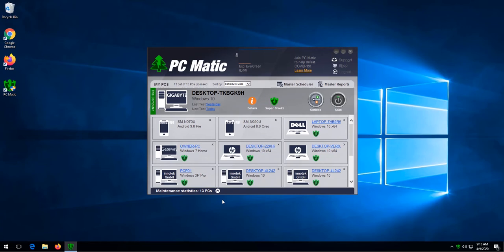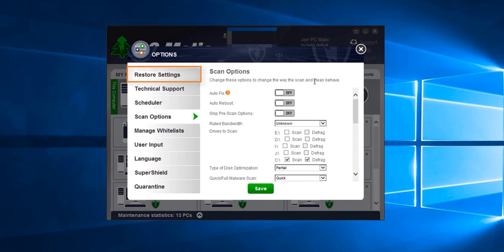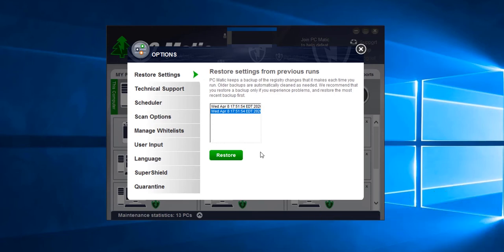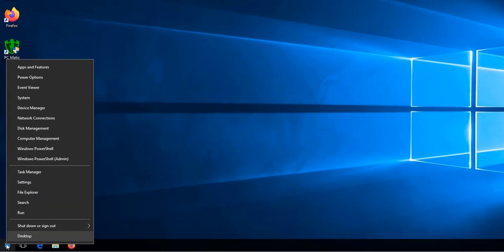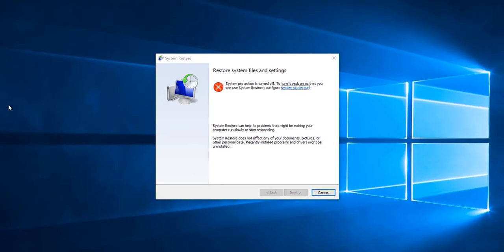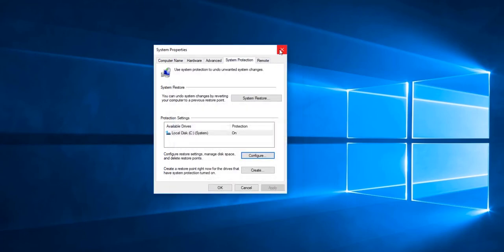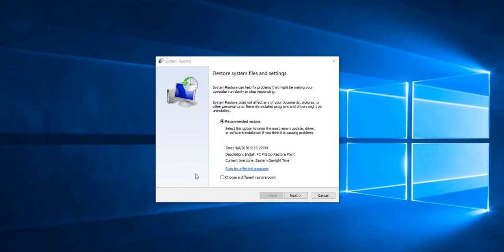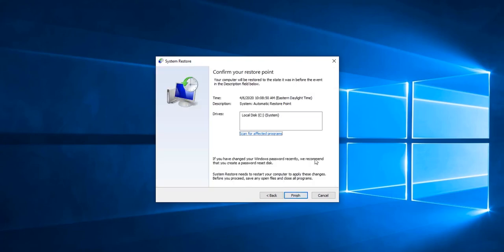How to Undo Changes Made by PC Matic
Follow along with James, as he walks you through how to undo changes made by PC Matic scan.

Sometimes after completing a PC matic scan and clean, One of your programs might not work correctly, or you notice the computer is acting strangely.

To troubleshoot this issue, we can undo or reverse the changes made by a PC Matic scan by opening PC Matic, clicking "options," then clicking "restore settings."

Each time a scan is completed, a log is kept. To reverse the changes, we simply select the date of the scan and then click "restore."

If the restoration has been completed and you're still experiencing the same symptoms as before the restore, then the issue that you are experiencing was not caused by PC Matic.

If this is the case, there is something else that we can try. Windows has a built-in feature called system restore. Using this feature does not affect your data on the hard drive in any way; just the system files and settings.

We access this feature by pressing the windows key + s or right-clicking the windows start button and clicking "search."

In the search box, type "rstrui.exe"(without the quotes), then click on the icon that appears. This will bring up the system restore window.

If you see a message stating system restore is not enabled then system restore will not resolve the problem. However, we can enable system restore in case we need it in the future.